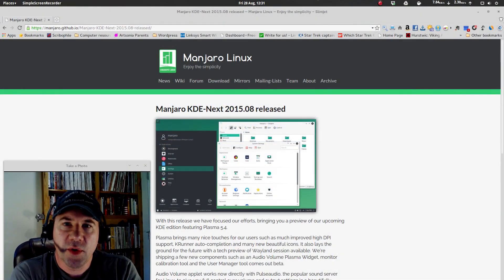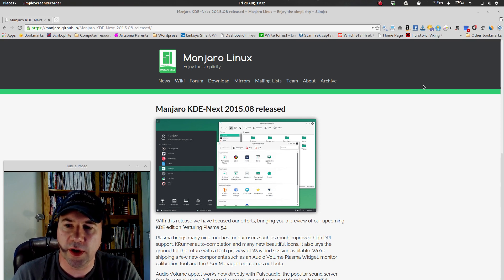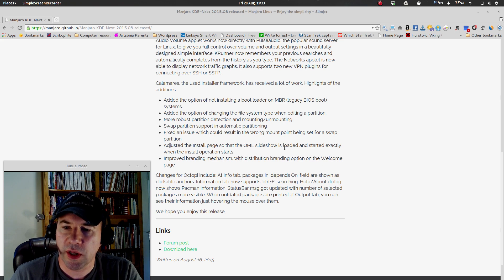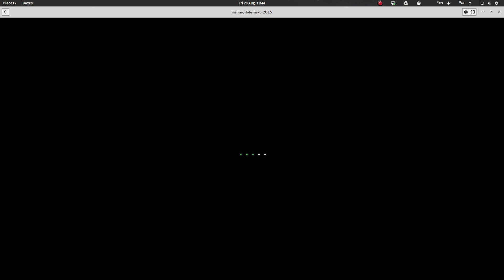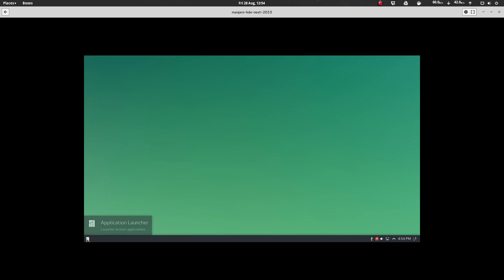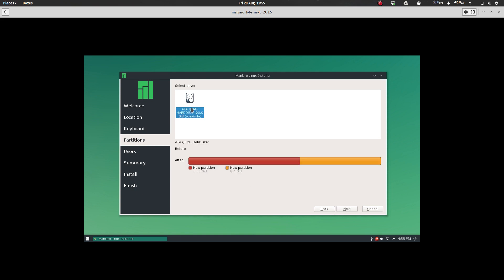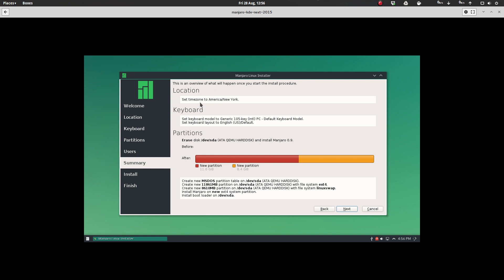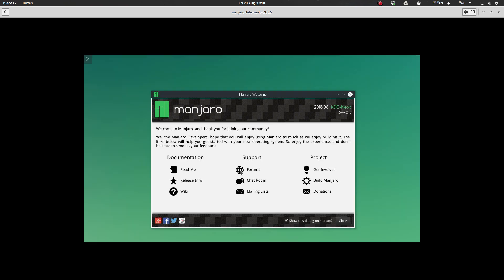A look at the Manjaro kde-next installer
Manjaro 0,9 is due to be released soon, and here is a look at the updated installer.  Manjaro kde-next is a demo of upcoming things in Manjaro; here is a link to read more about it